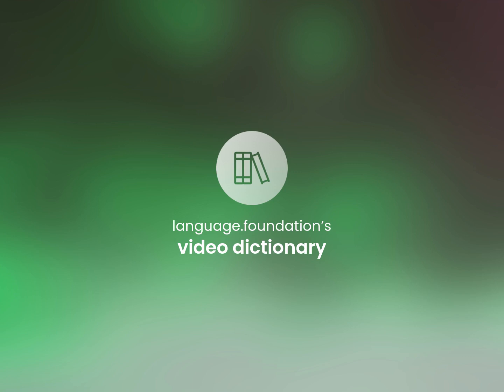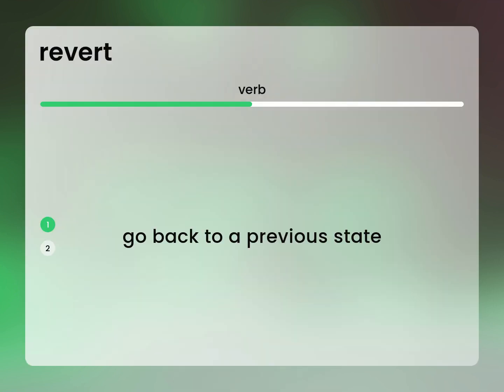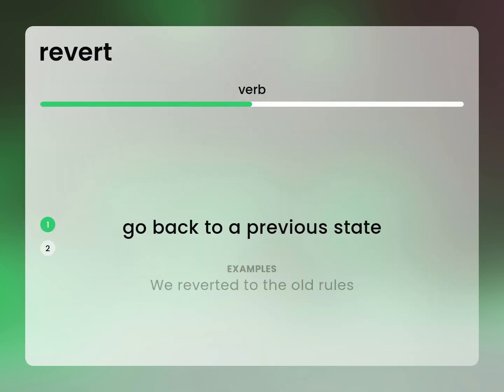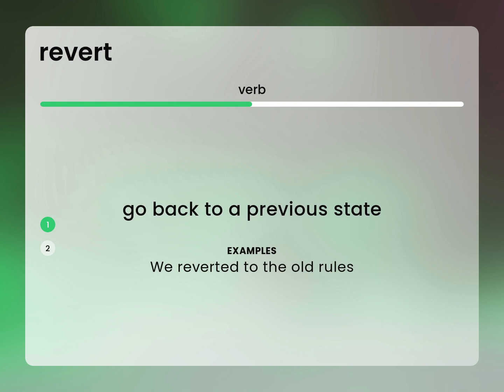Revert — REVERT definition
REVERT meaning